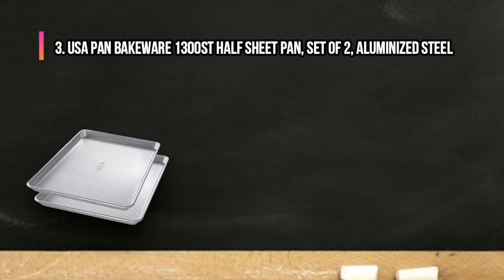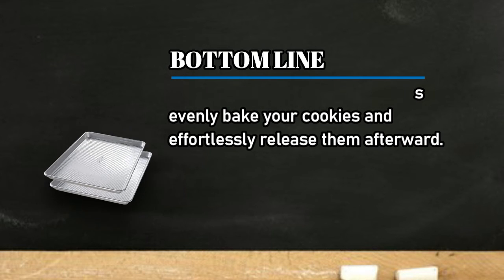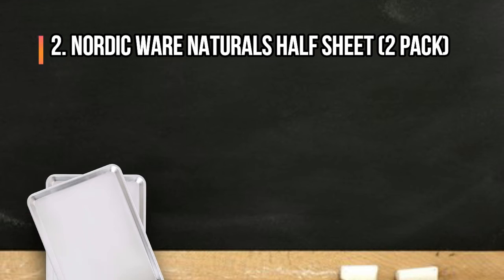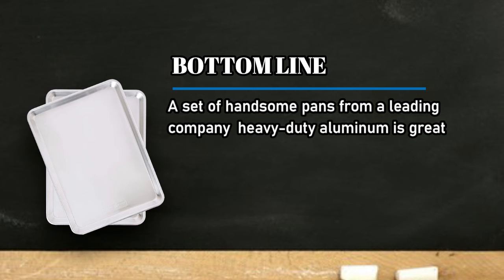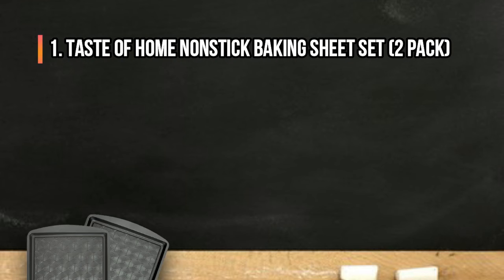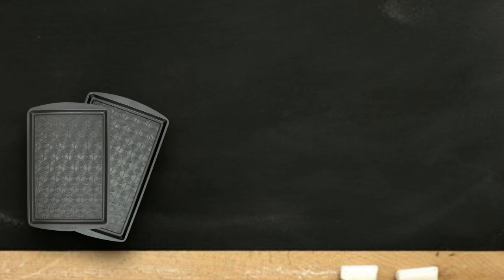Bake Like a Pro with the Best Baking Sheet Sets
🌐 Best Baking Sheet Sets Reviews

1. Taste of Home Nonstick Baking Sheet Set (2 Pack)
HjuKji

2. Nordic Ware Naturals Half Sheet (2 Pack)
E19Z

3. USA Pan Bakeware 1300ST Half Sheet Pan, Set of 2, Aluminized Steel
BXnXpQC

0:00 Top 3 Best Baking Sheet Sets
0:27 USA Pan Bakeware 1300ST Half Sheet Pan, Set of 2, Aluminized Steel
1:04 Nordic Ware Naturals Half Sheet (2 Pack)
1:36 Taste of Home Nonstick Baking Sheet Set (2 Pack)